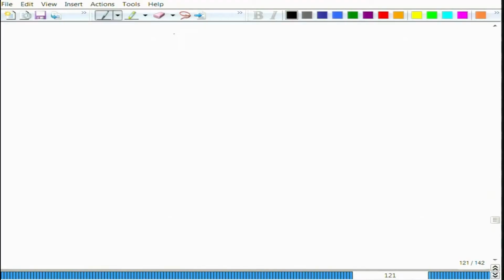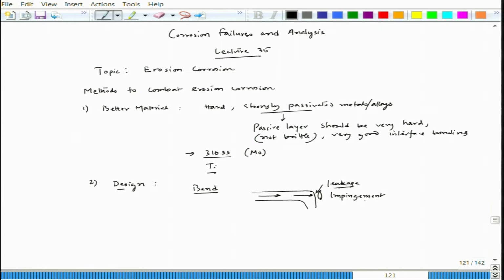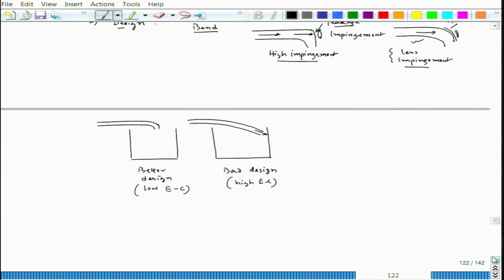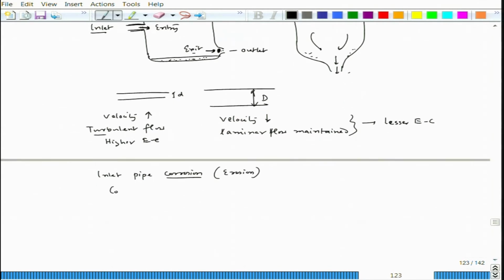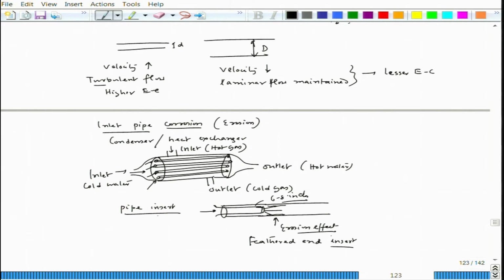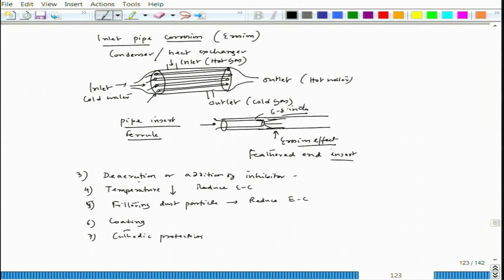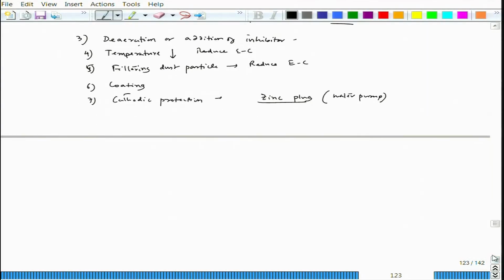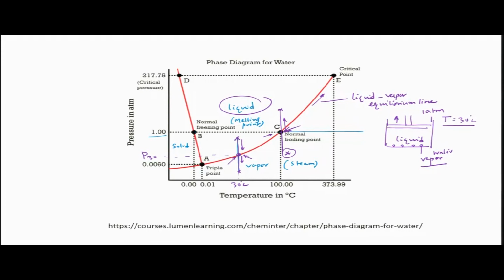Lecture 35 : Erosion Corrosion: Protection methods and cavitation corrosion